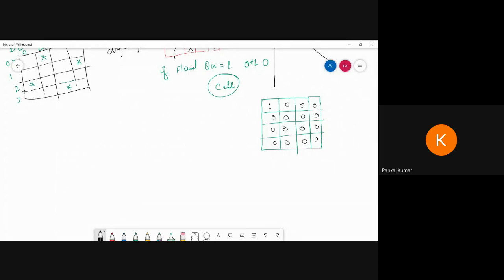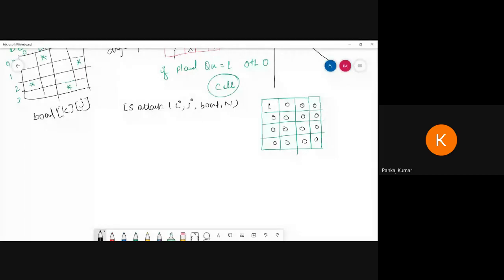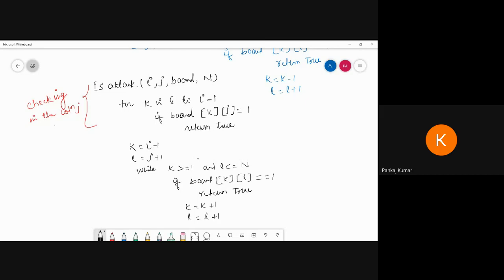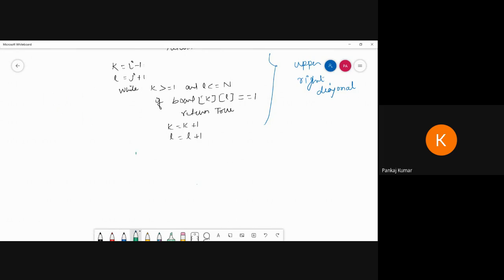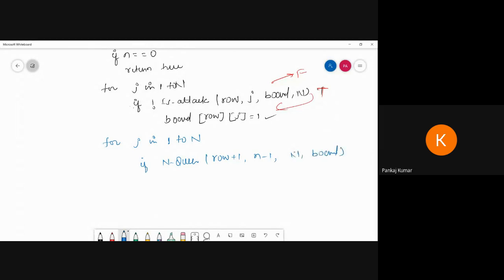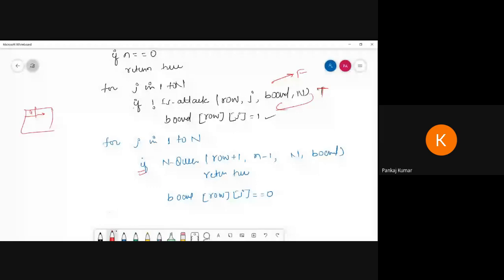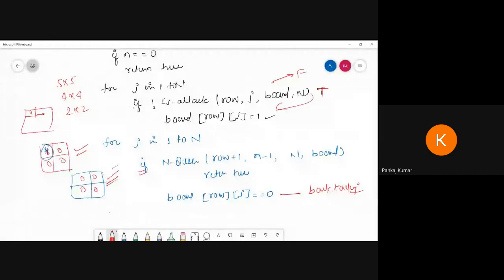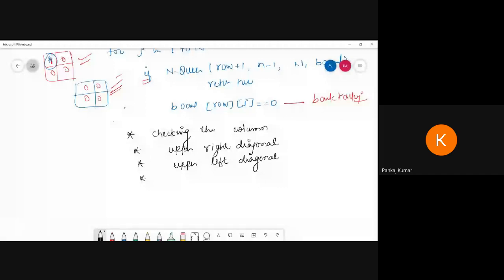7TC2 BATCH BAI PK 2021 08 10